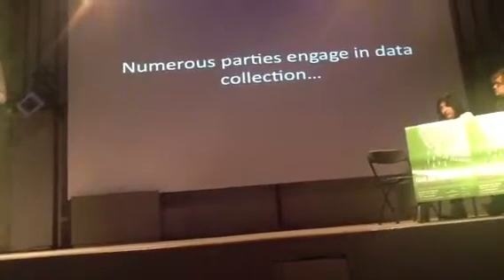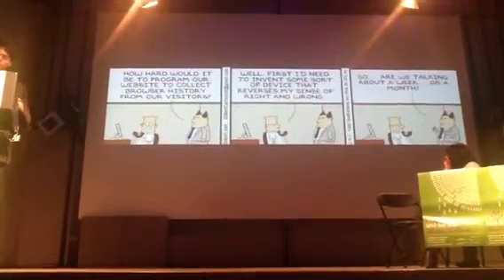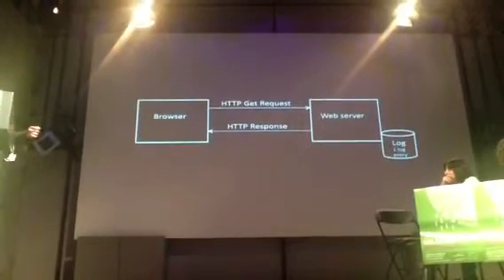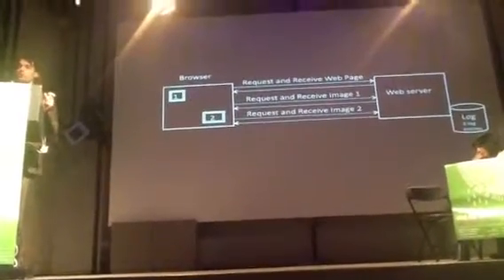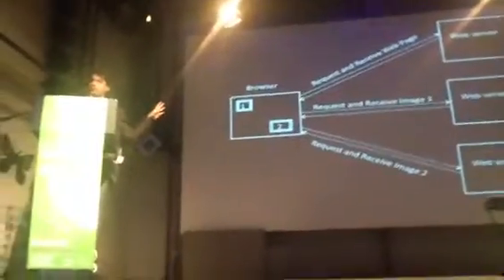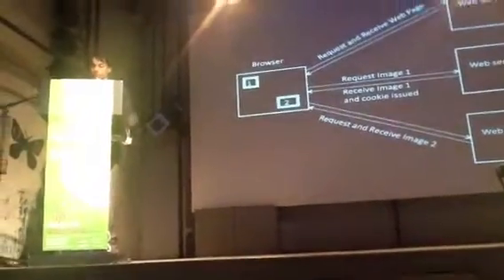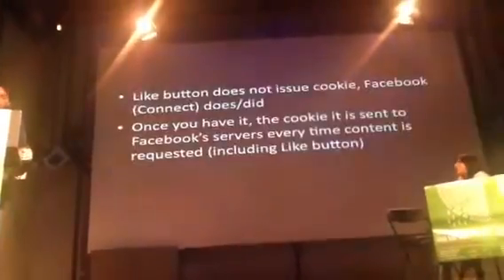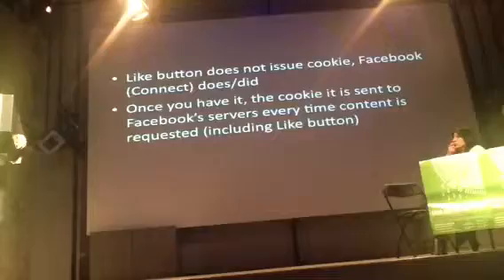Arnold Roosendaal (NL)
Who decides who I am online?

You decide who you are online. Or do you? Via internet you send information for education, work, recreation or shopping, stay in contact with friends on social networking sites, etc. Next to information you share deliberately, additional information about online behavior is collected. With this information other parties create, build, trade and use your online identities. Do we know and should we care? This presentation and provides an insight in the way commercial companies construct your online identity, and how individual autonomy is affected by preset choices and inclusion or exclusion mechanisms. It also shows how profiling is no longer group based, but strictly individualized, with direct impact on each separate individual. Commercial companies gain a central position on the internet, function as identity providers, and therewith make individuals dependent on them. Escaping becomes more and more difficult.